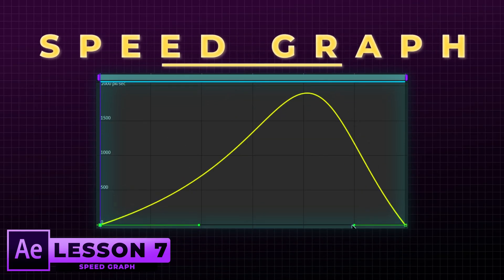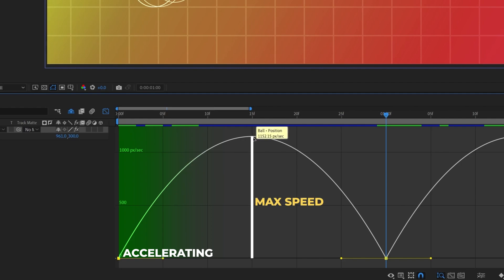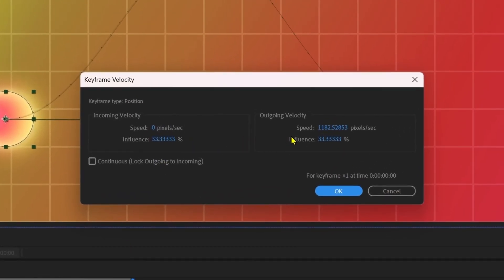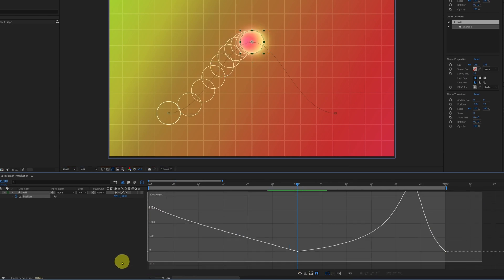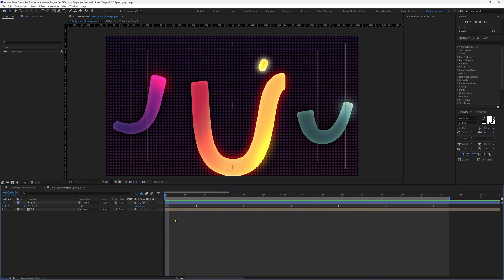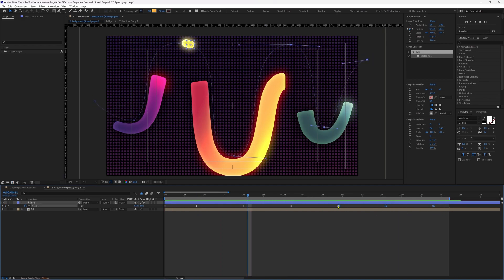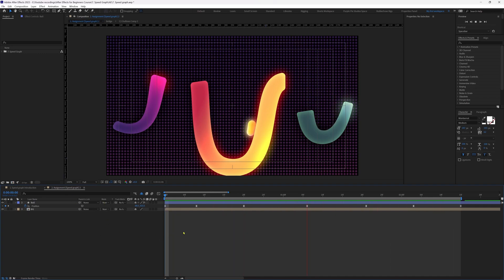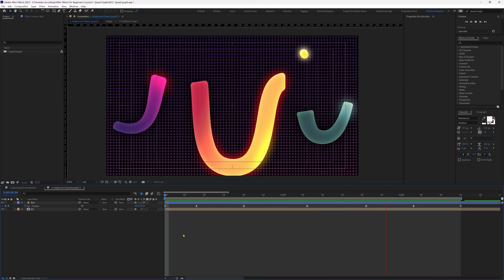Understanding Speed Graph in After Effects || After Effects Course Lesson 7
In this lesson, we are going to learn how to use the speed graph in After Effects!

---Timestamps---
00:00 - Introduction to Speed Graph
00:30 - What is speed graph editor and how to use it?
05:22 - Final Assignment for the speed graph editor.
10:06 - Tricks with the speed graph editor
11:09 - Next lesson overview
11:15 - Outro